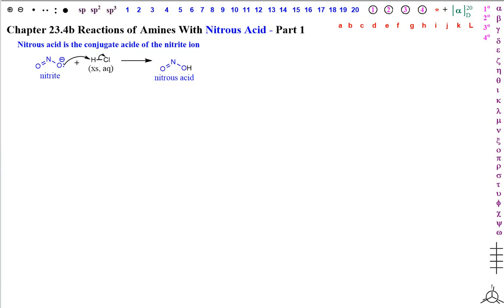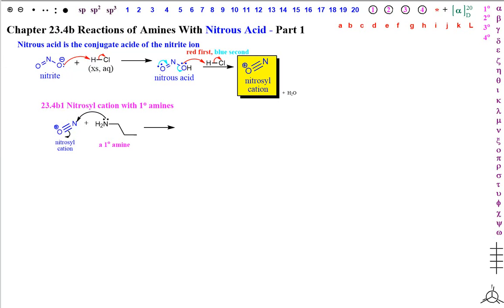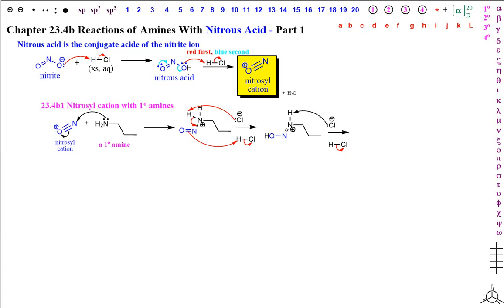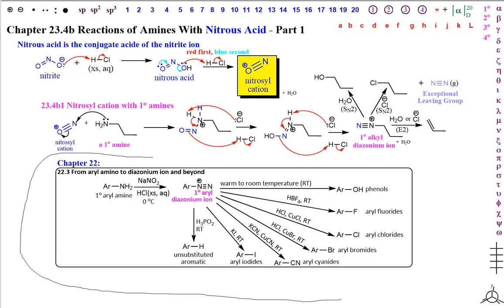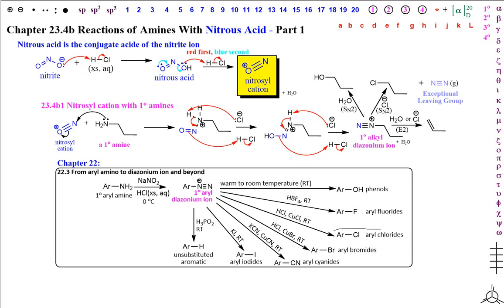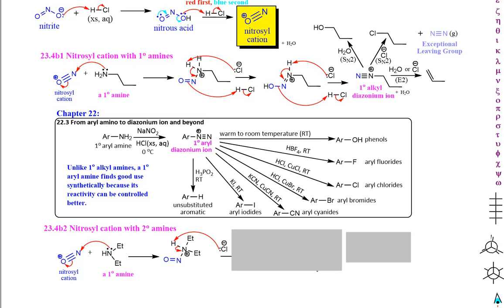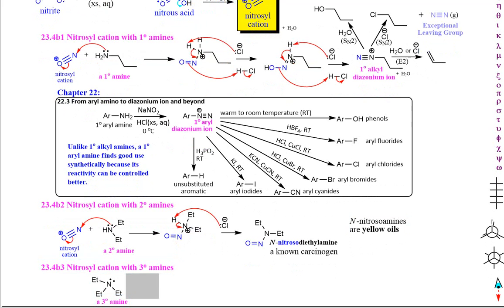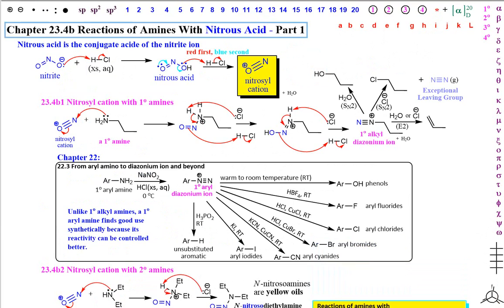c242w20Ch23 AminesReactWithNitrousAcid Part1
Primary amines generate diazonium ion intermediates which react and give off nitrogen gas (bubbles), secondary amines generate yellow N-nitrosamine oils, and tertiary amines become water soluble